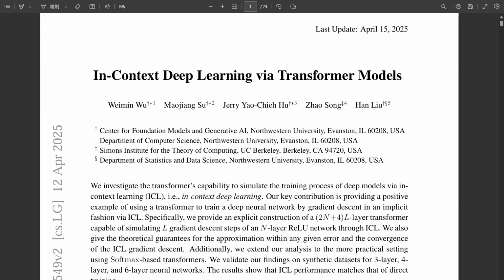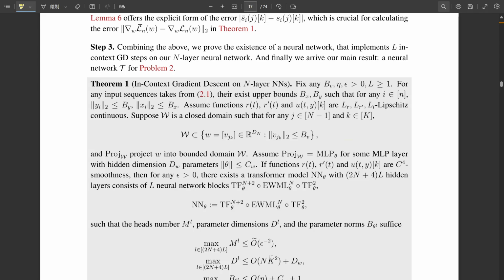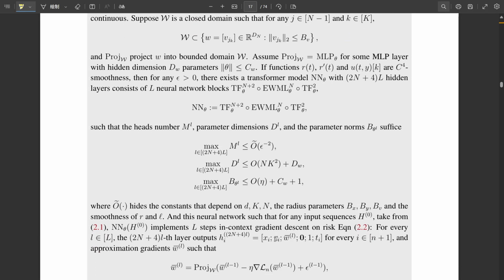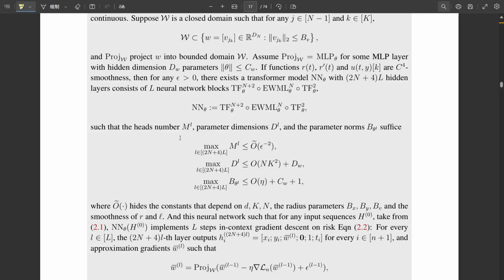In-Context Deep Learning via Transformer Models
Weimin Wu, Maojiang Su, Jerry Yao-Chieh Hu, Zhao Song, Han Liu

We investigate the transformer's capability to simulate the training process of deep models via in-context learning (ICL), i.e., in-context deep learning. Our key contribution is providing a positive example of using a transformer to train a deep neural network by gradient descent in an implicit fashion via ICL. Specifically, we provide an explicit construction of a (2N+4)L-layer transformer capable of simulating L gradient descent steps of an N-layer ReLU network through ICL. We also give the theoretical guarantees for the approximation within any given error and the convergence of the ICL gradient descent. Additionally, we extend our analysis to the more practical setting using Softmax-based transformers. We validate our findings on synthetic datasets for 3-layer, 4-layer, and 6-layer neural networks. The results show that ICL performance matches that of direct training.